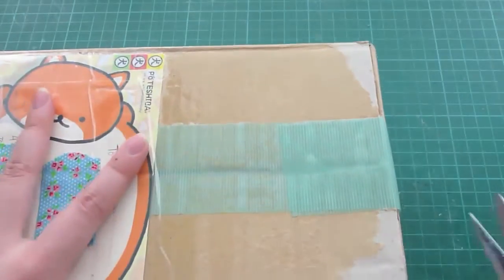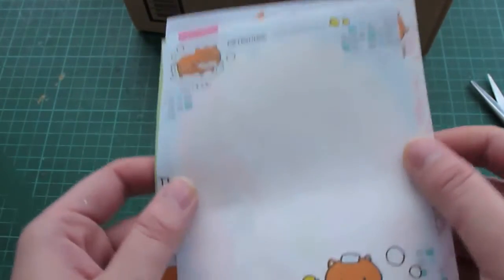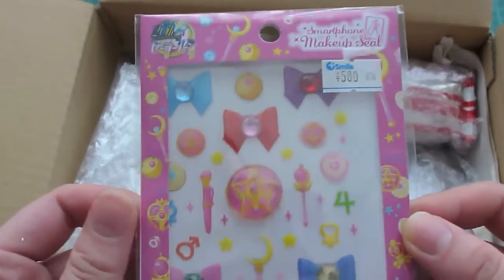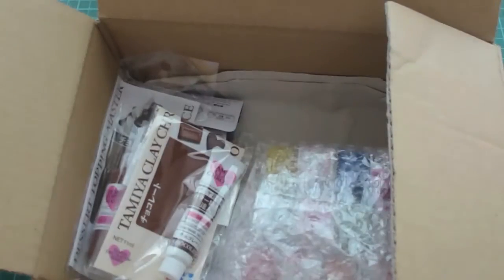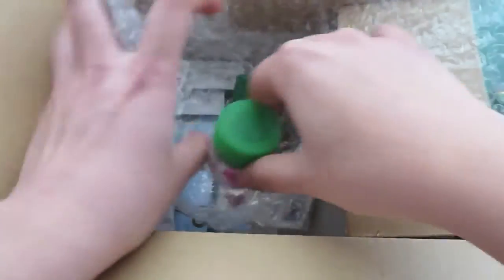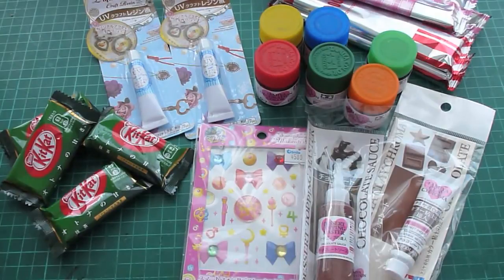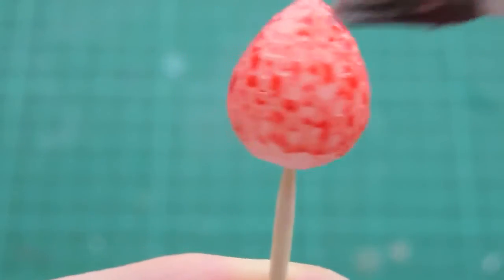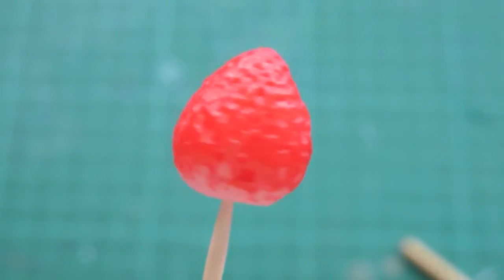AMY [Package Opening] + Strawberry Demo with Tamiya Decoration Color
Amy (littlesurprisesyt) and I decided to do a trade. I wanted to challenge myself to talk more in my videos... so I had a very awkward time filming this video. I hope I don't sound weird. Thank you Amy for sending me all of these goodies, I hope you will like the bracelet!!